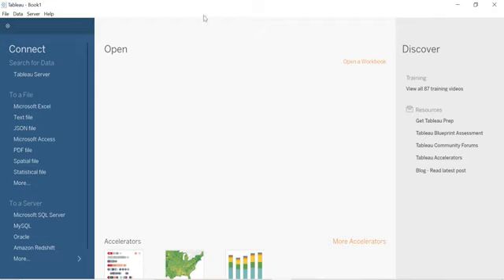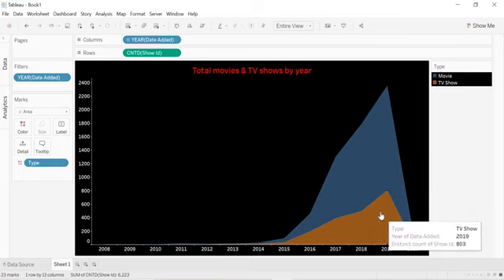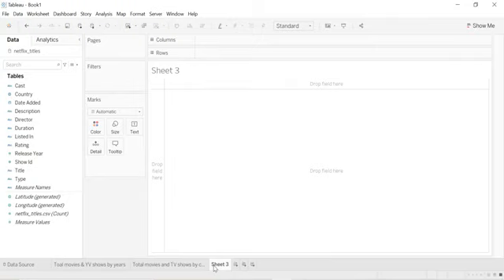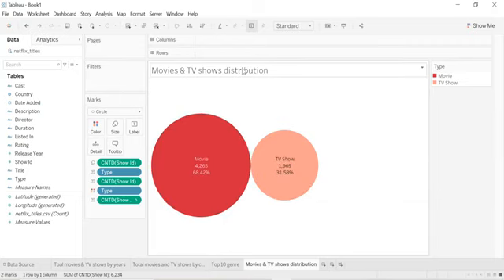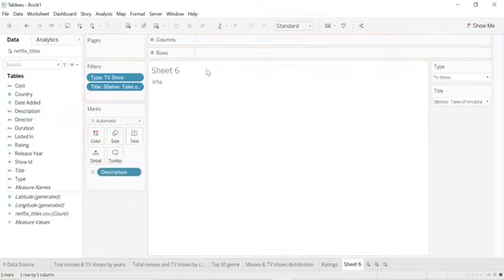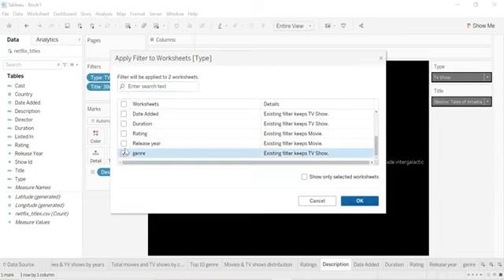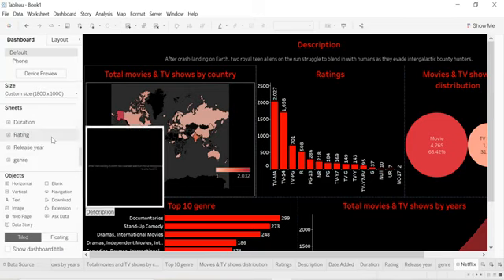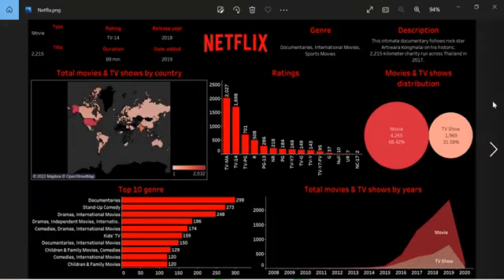Tableau Desktop Workbook- Netflix